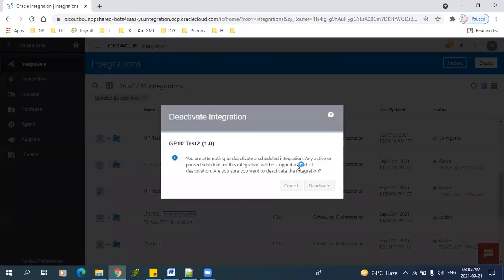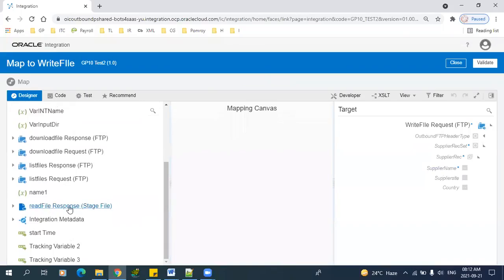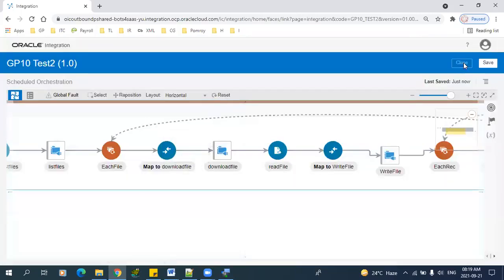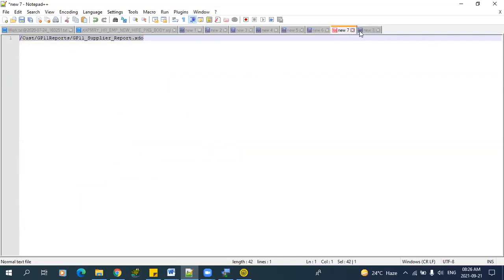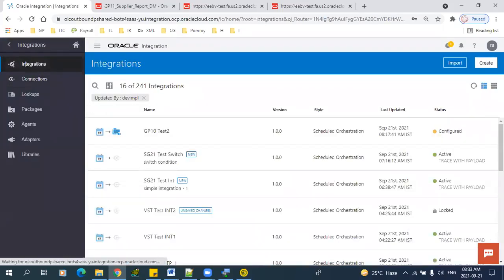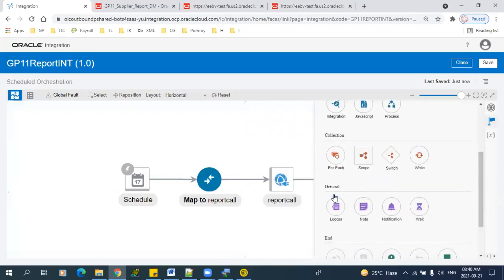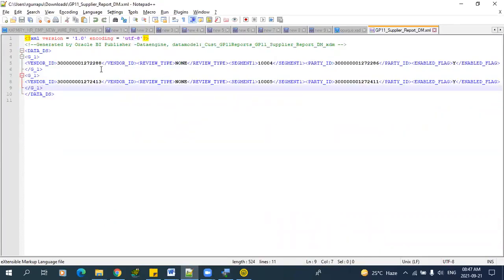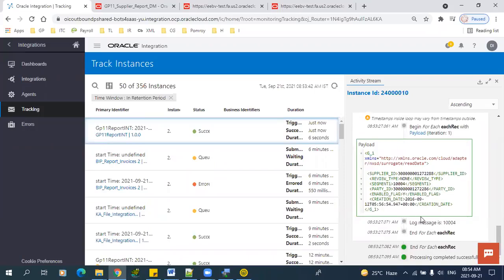Day 26@21 09 2021 mp4 Google Drive